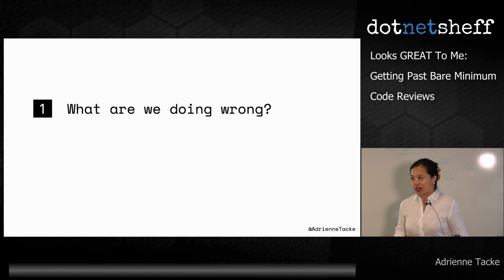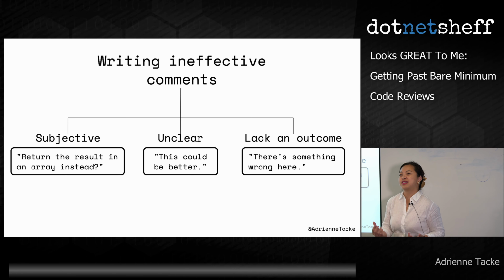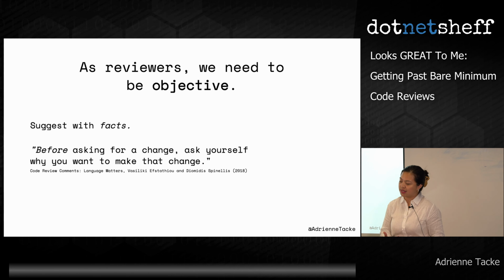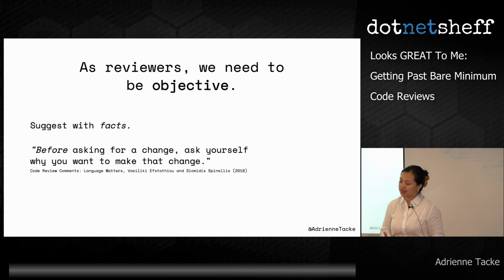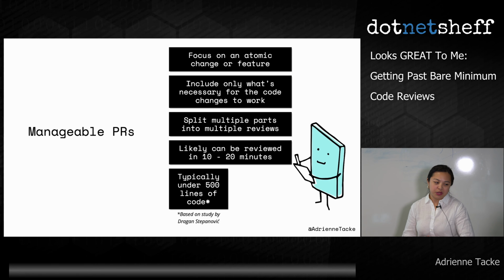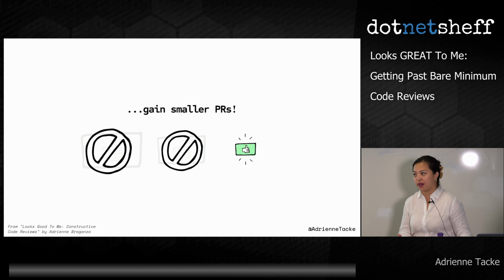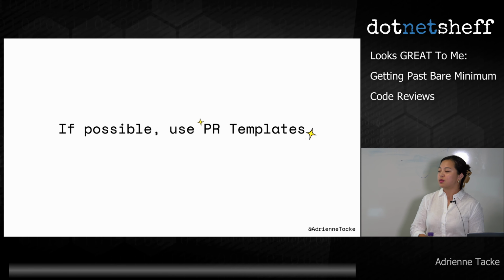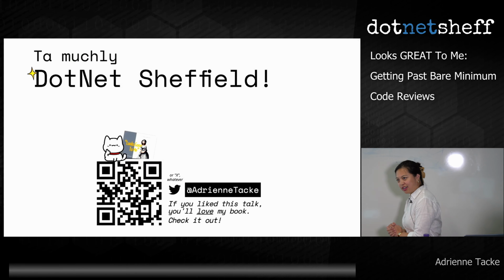Looks GREAT To Me: Getting Past Bare Minimum Code Reviews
Ah code reviews. We need them, but we dread them. We do them, but not well. How do we deal with gigantic PRs? Why can't we write effective code review comments? How do we make code reviews shorter? Is SSDaaRB (Single Senior Developer as a Reviewer Bottleneck) something we just have to accept?

In this talk, I'll not only answer these questions, but give you actionable advice on how to improve your code review today!
I want to tell you:
- All the things you're doing wrong in your code review, both as an author and as a reviewer
- How to fix all those wrong things
- What we can do to make code reviews WAY better
Let's change the way we do code reviews. Let's do better than LGTM 👍 -- let's make the code review processes on our teams great!

Adrienne Braganza Tacke

Adrienne is a Filipina software engineer, international speaker, author of Coding for Kids: Python, and a LinkedIn Learning instructor...essentially, an overachiever. She's currently writing "Looks Good To Me: Constructive Code Reviews", a labor of love that she hopes will improve code reviews everywhere. Most importantly, she spends way too much money on coffee, desserts, and vintage clothing and ungodly amounts of time playing Age of Empires II.

dotnetsheff